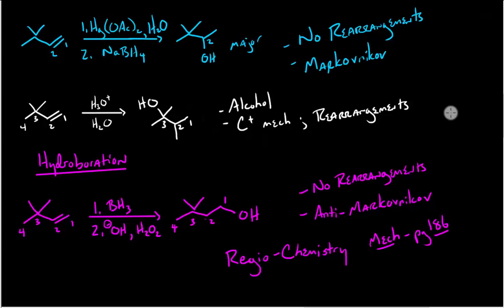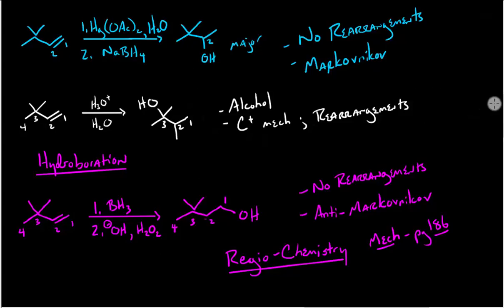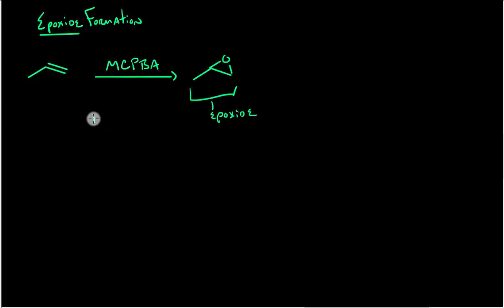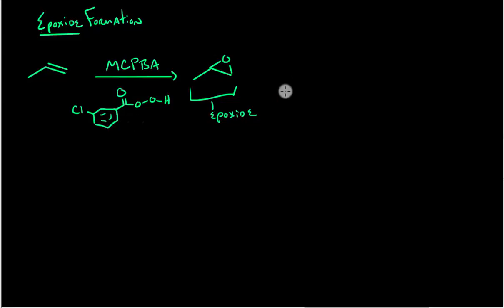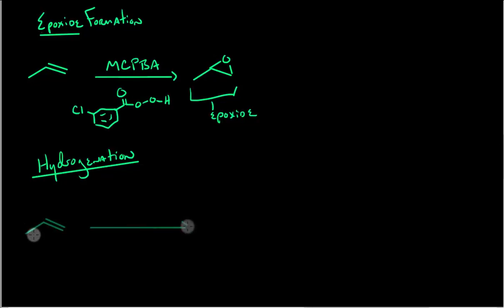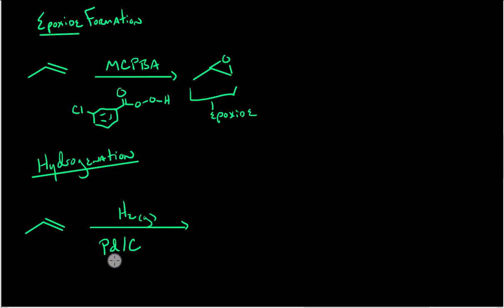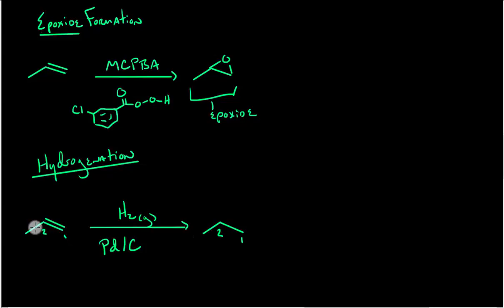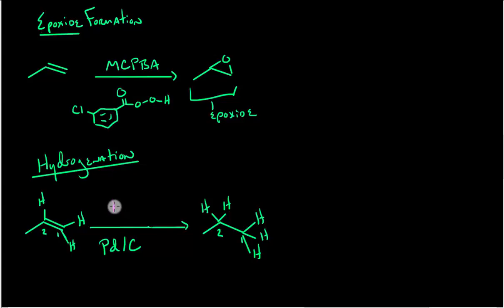Ch4 22 Expoxide and Hydrogenation 5 min